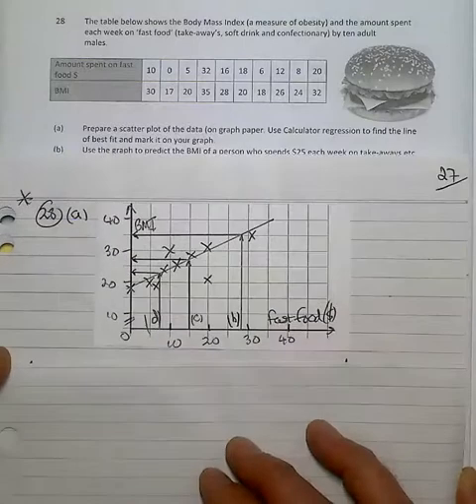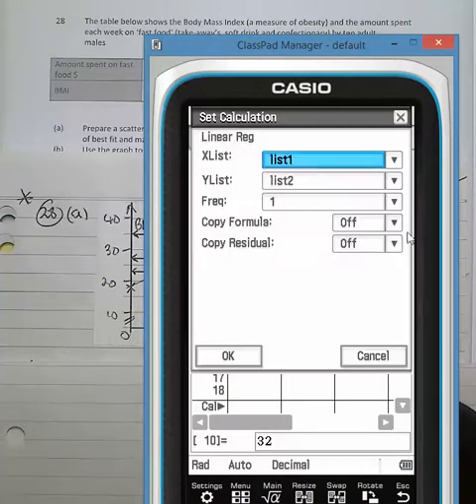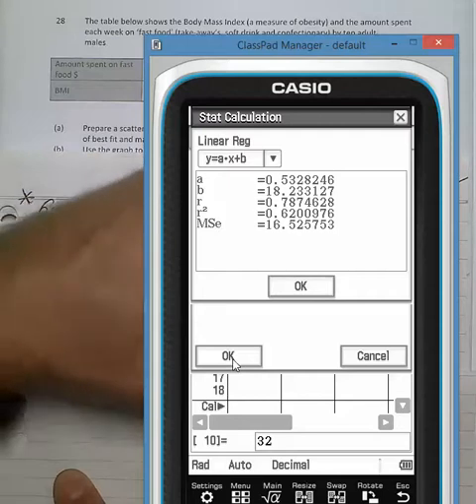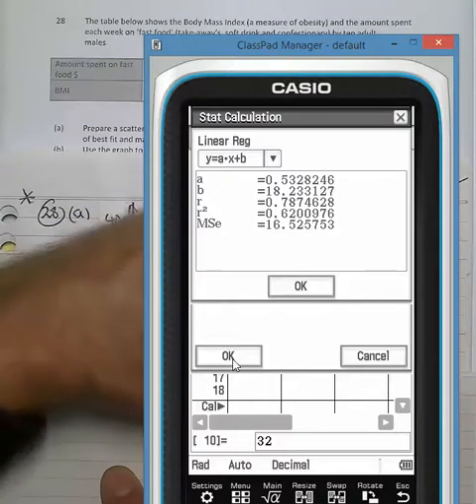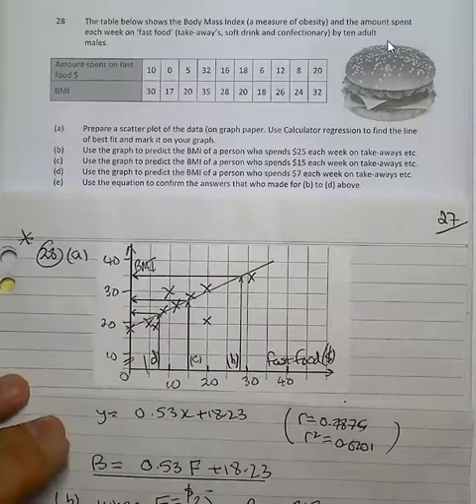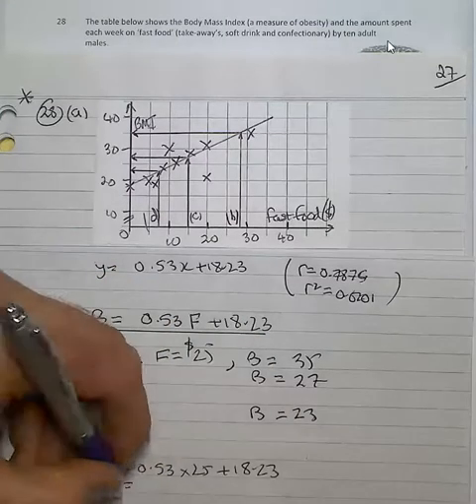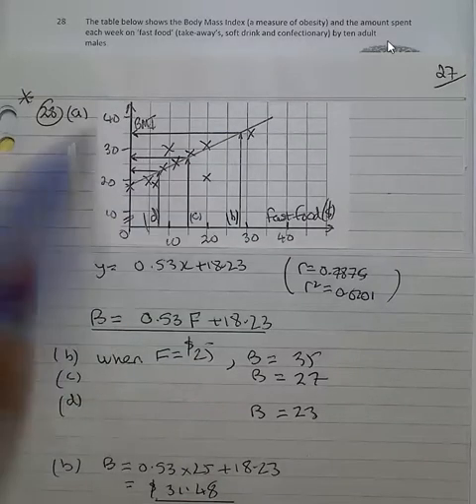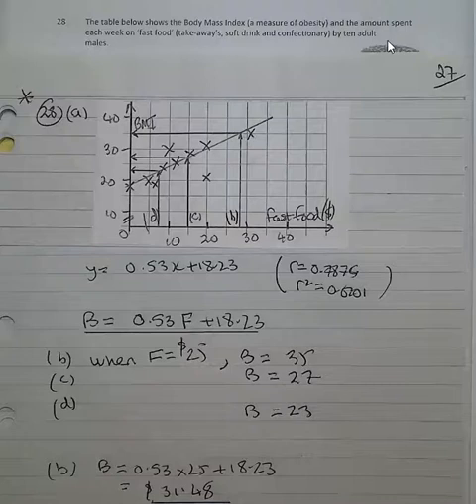BVDA Set 2 28